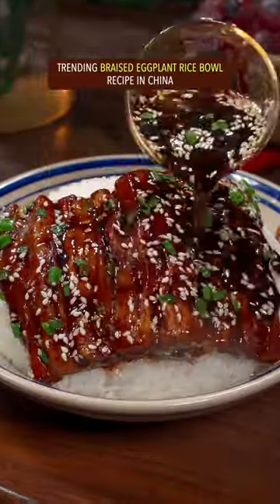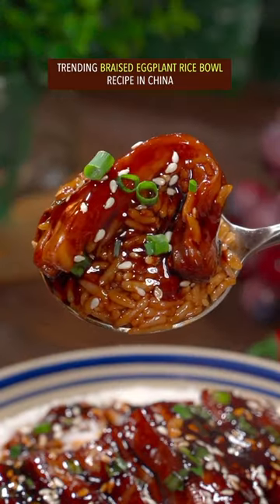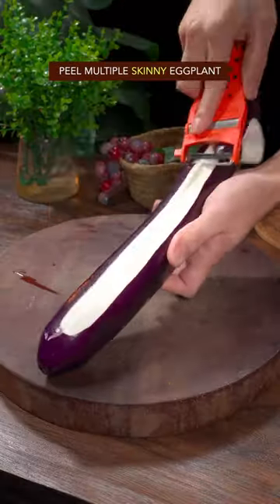EASY BRAISED EGGPLANT RICE BOWL RECIPE